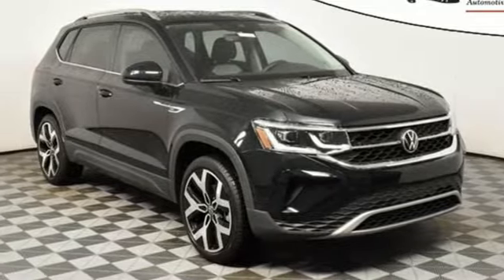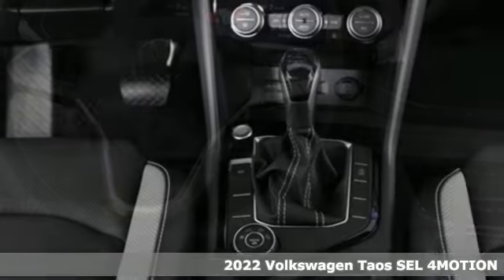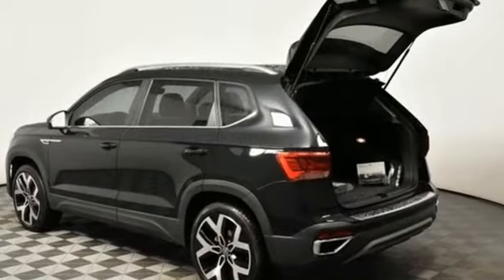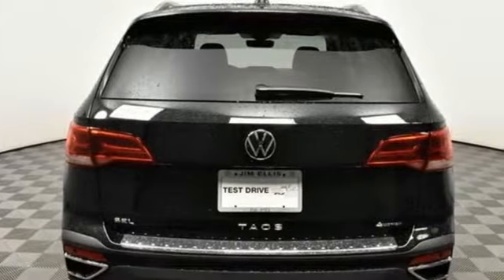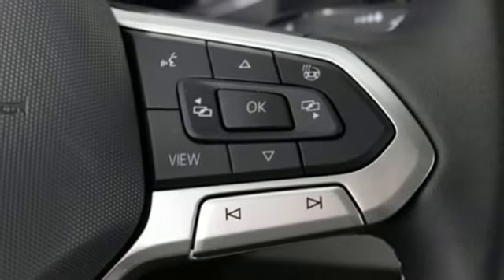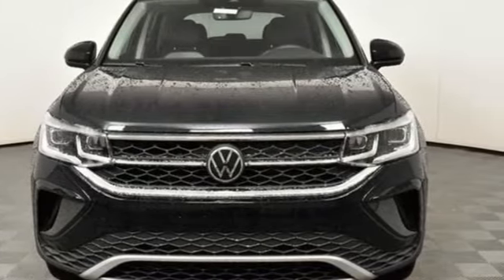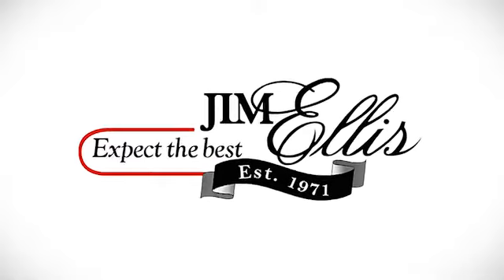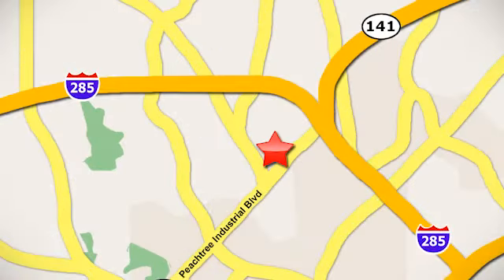New 2022 Volkswagen Taos Atlanta, GA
Year: 2022
Make: Volkswagen
Model: Taos
Trim: 1.5T SEL
Engine: 1.5L I4 Turbocharged DOHC 16V LEV3-SULEV30 158hp
Transmission: 7-Speed DSG Automatic with Tiptronic
Color: Black
Interior: Gray/Black
Stock #: VS22257
VIN: 3VV2X7B22NM073730

Address:
5901 Peachtree Industry Boulevard